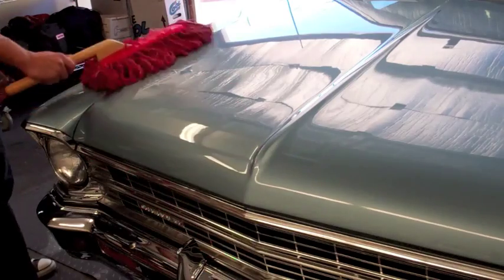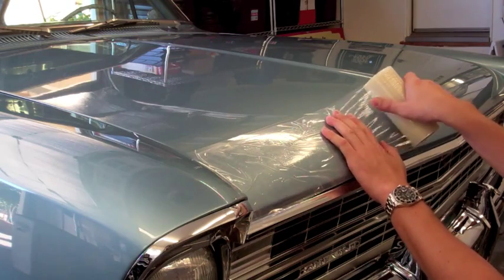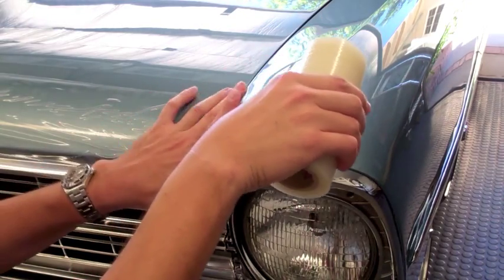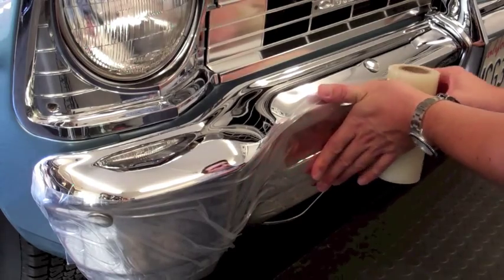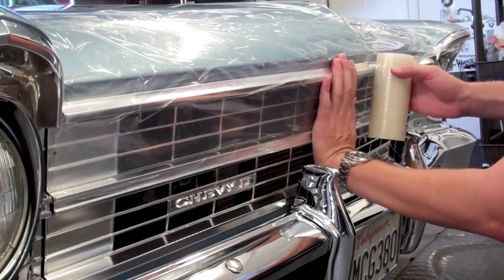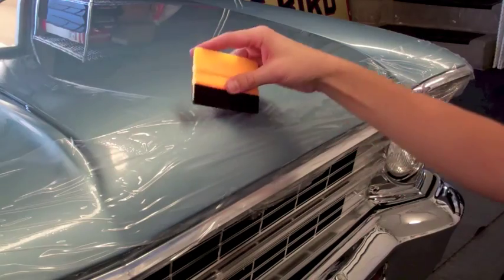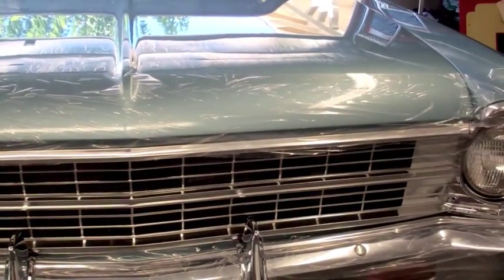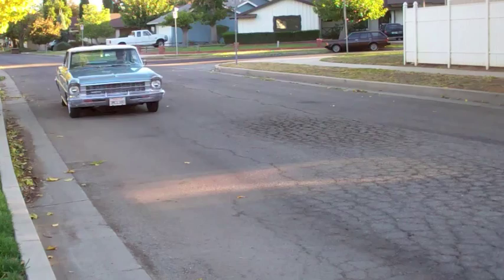Prevent Rock Chips With Road Wrap Temporary Clear Film Kits at California Car Cover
Keep your vehicle clean and chip-free the next time you tow. Road Wrap® is the fastest, easiest and most convenient way to protect your vehicle from bugs, road grime, tar, tree sap and rock chips. The easy to install disposable film can be left on for up to seven days and removed cleanly. Available at California Car Cover.